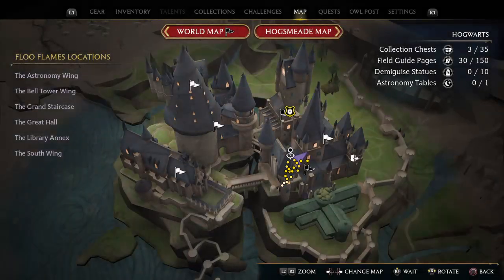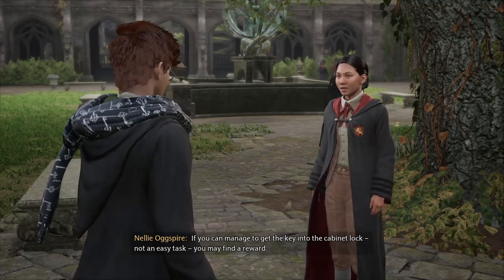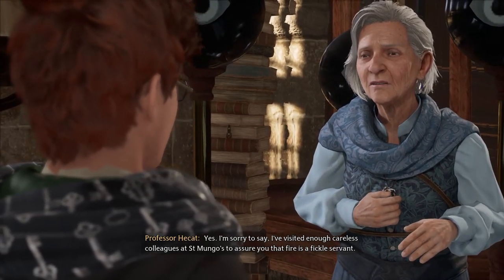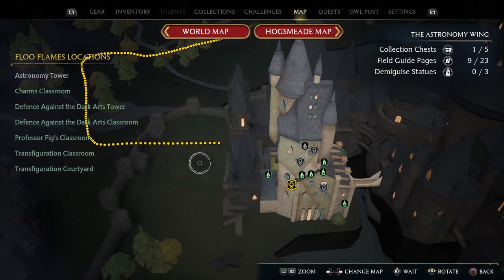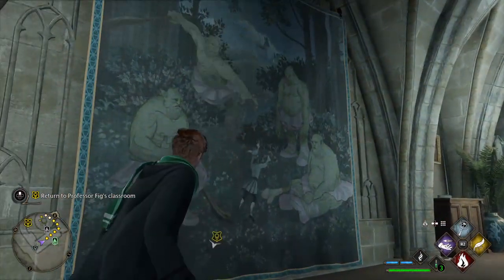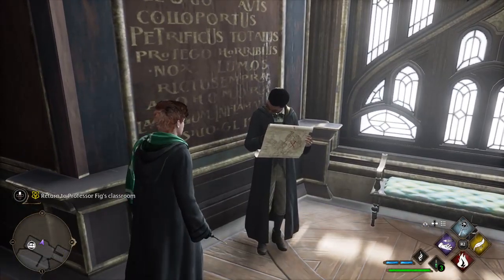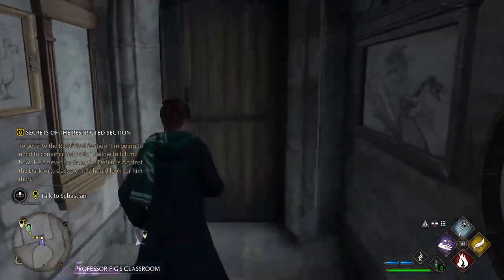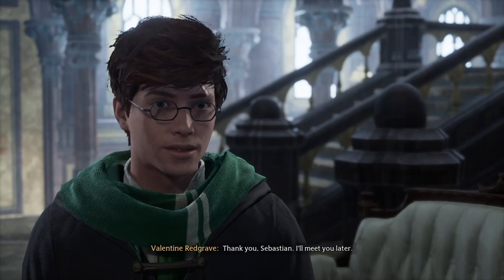Hogwarts Legacy #06: Fire I Want You To Burn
Welcome to my PlayStation 4 gaming series featuring Hogwarts Legacy! Join me on this epic adventure where we delve deep into the enchanted halls of Hogwarts, mastering spells, brewing potions, and encountering mythical creatures that inhabit the wizarding world. Immerse yourself in the captivating storyline, explore hidden secrets, and witness the unfolding mysteries that await us in this magical realm.

As we navigate through the challenges and triumphs of our journey, your engagement and support make this experience even more extraordinary. So, grab your virtual wand, don your wizard robes, and let's make every moment in this gaming series a spellbinding adventure!

Stay updated on my adventures and gaming content by following me on:

Instagram: Get a glimpse of my gaming life and personal adventures.
Thread Account: Dive into discussions about God of War and more.